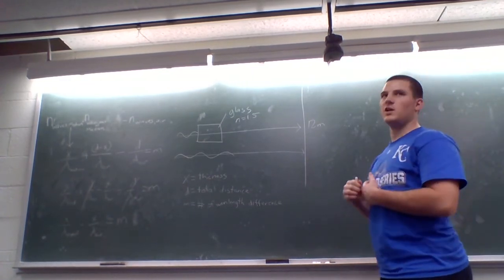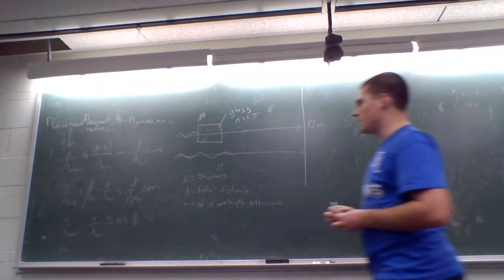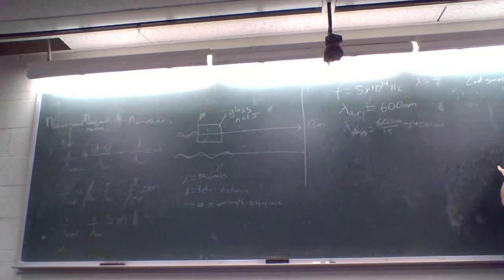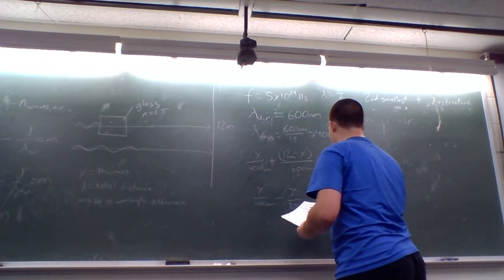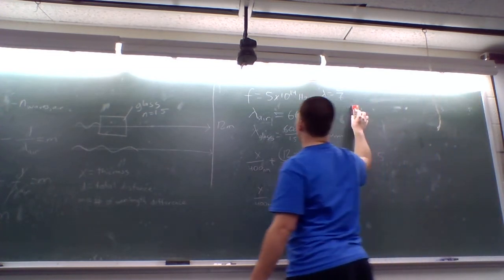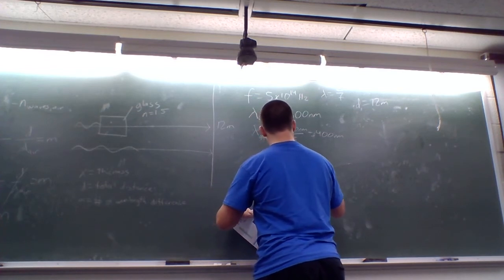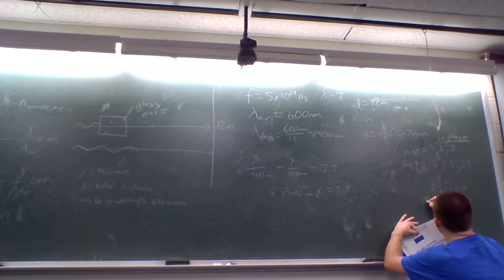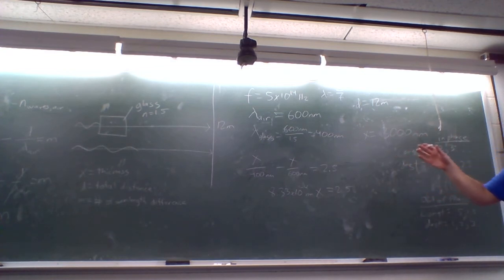Phsx 115 recitation 11/18